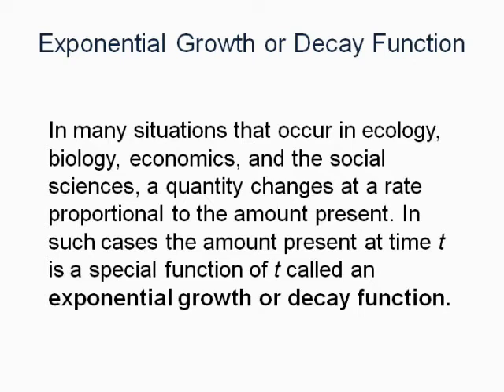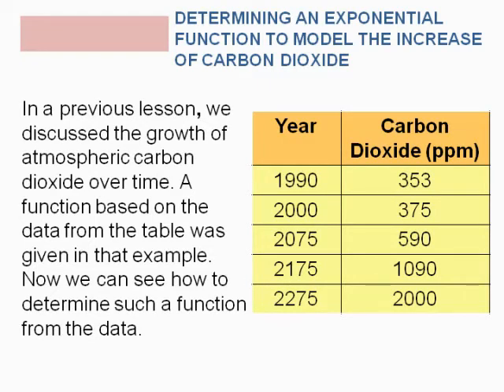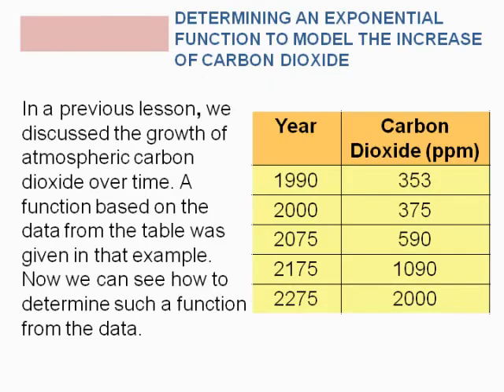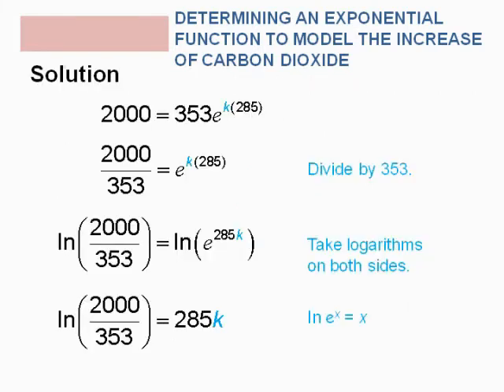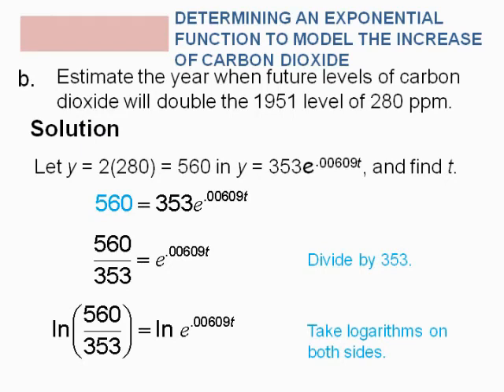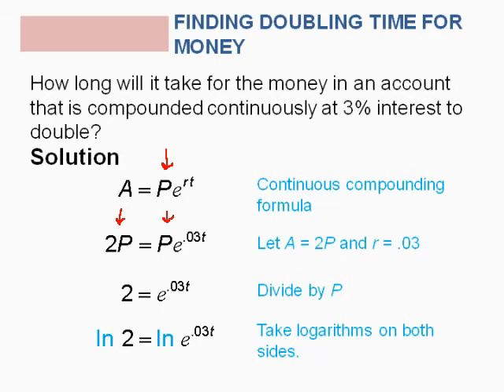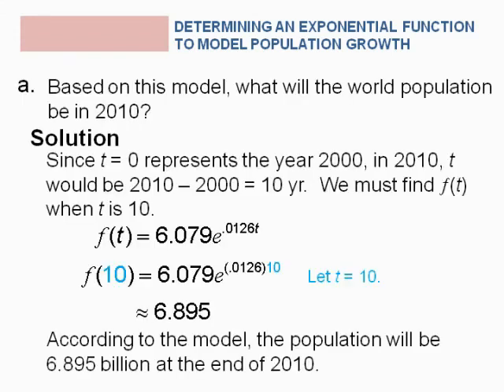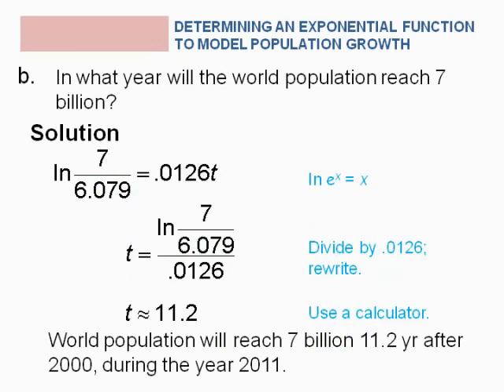Exponential Growth and Decay Part I